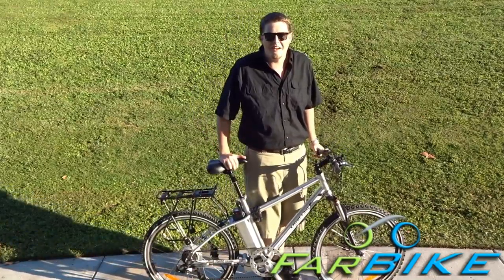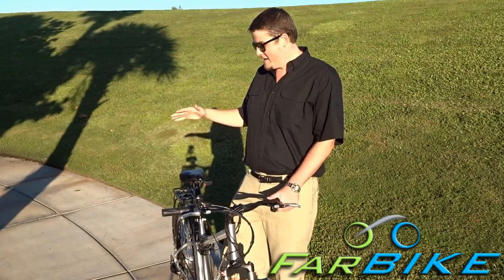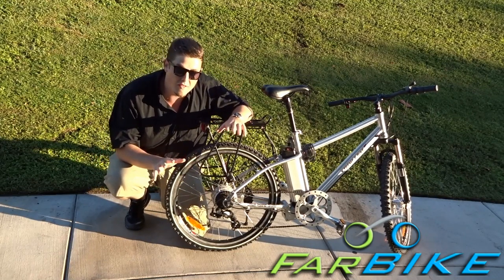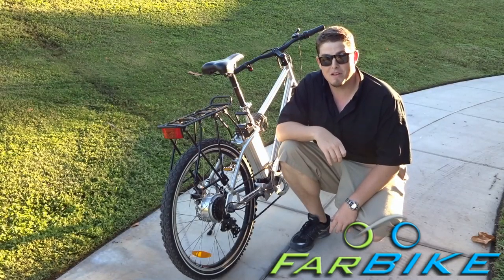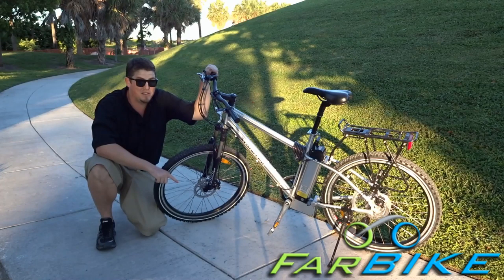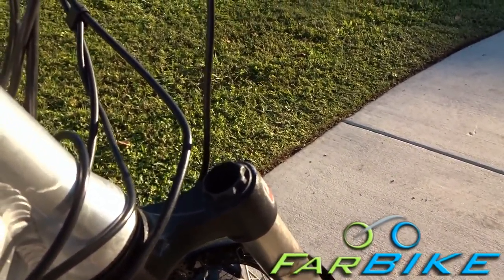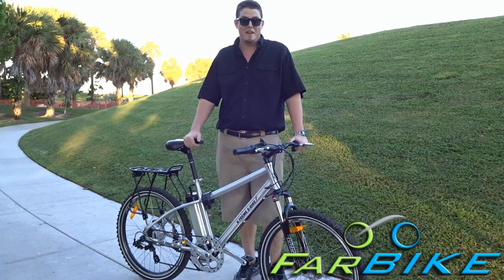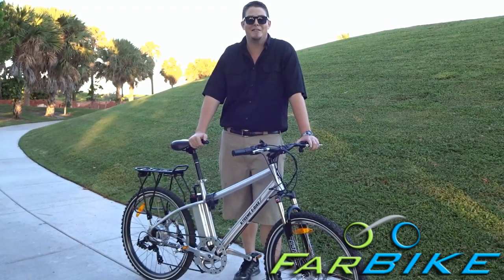X-treme eBike Trail Maker XB-300Li Durability Report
A walk through of the XB-300Li Trail Maker by X-treme Scooters after using it as a daily commuter for over a year and a half.